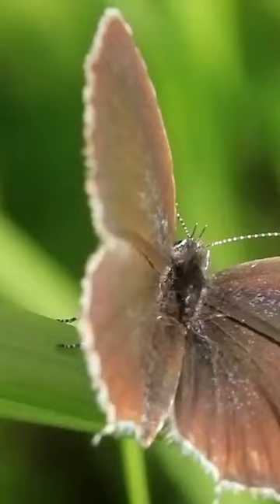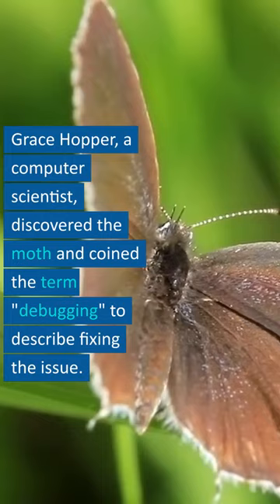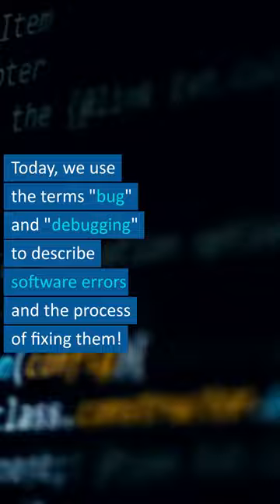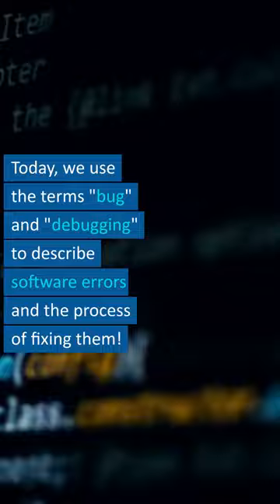Did you know that Bugs...?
Did you know the story behind the term "bug"? Can you think of any other interesting tech terms with surprising origins?